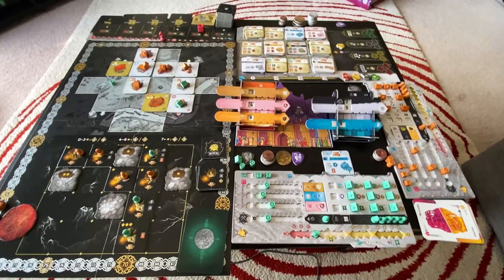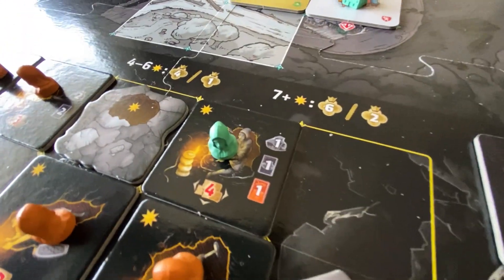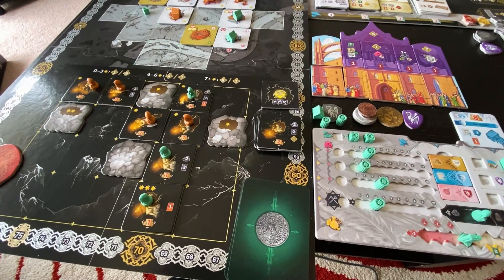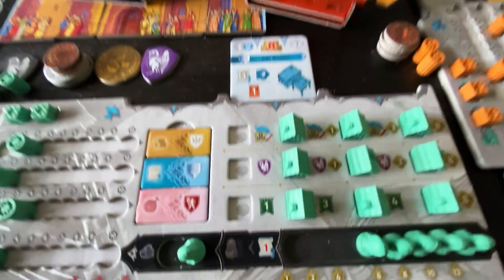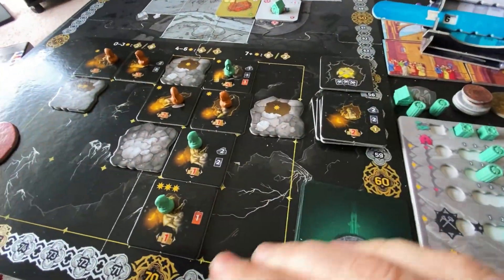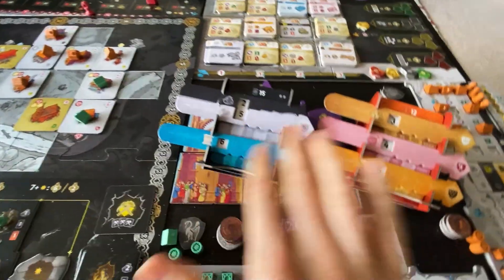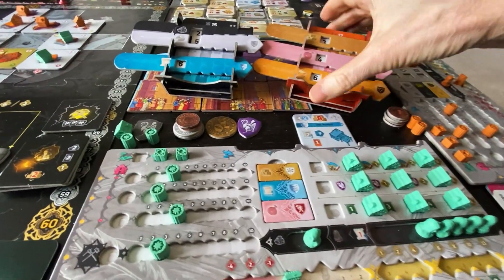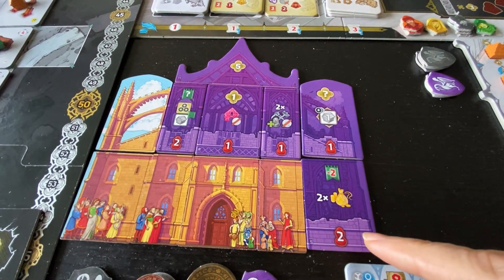Kutna Hora is the worst board game we played in 2023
What a disappointment. Board game bear takes this one to the top of the cliff and throws it off.  I was on the fence about buying this one for some obvious gameplay faults that were already pointed out, but I decided to take a chance and try it myself, mostly because Susanne has been to Kutna Hora and thought it was a cool idea. That was a mistake. Are you ready for a truly scathing review?Not only gameplay, but one of the worst components I've ever seen pass playtesting and end up in a board game box.

board game, board games, strategy, euro, two player game, two player games, board game geek, hot, best, worst, review, honest, boardgamebears, games for two, fun, hobby, social, critical,